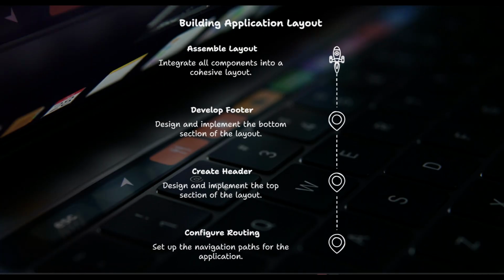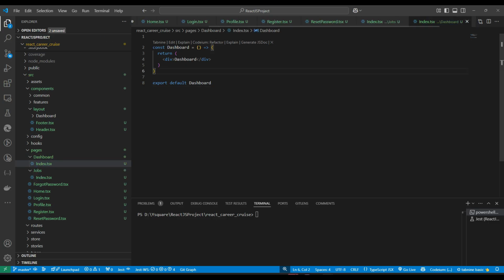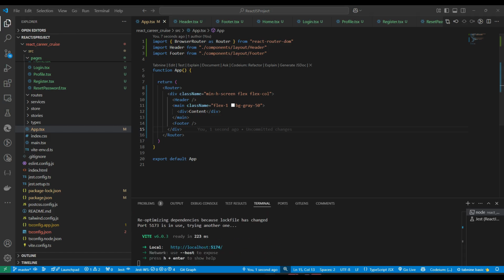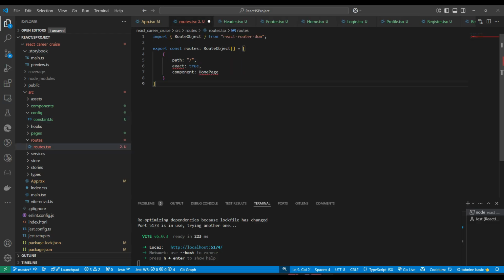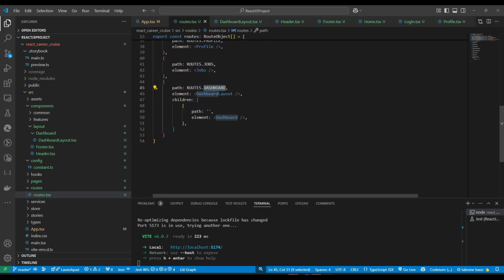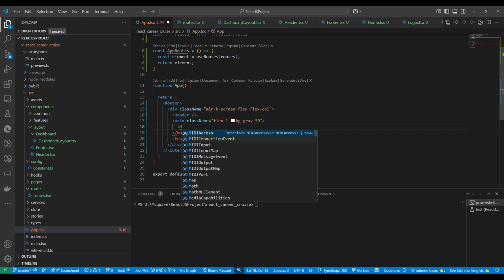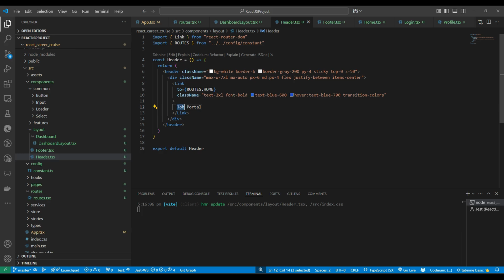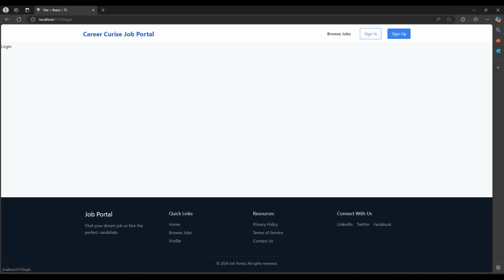🚀Why Lazy Loading and Code Splitting in React Boost App Performance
In this video, we dive deep into the concepts of Lazy Loading and Code Splitting in React, explaining why they are essential for boosting app performance. Learn how to optimize your React applications effectively!

🔑 What You'll Learn in This Video:

📂 What is Lazy Loading?
Understand the concept of loading components or resources only when they’re needed.

🧩 What is Code Splitting?
Discover how to break your application into smaller chunks for better load times.

⚡ Why These Techniques Improve Performance:

Reduce initial load time.
Enhance user experience with faster interactions.
Save bandwidth and resources by loading only required assets.
🛠️ Step-by-Step Implementation in React:

Using React.lazy and Suspense.
Configuring tools like webpack for effective code splitting.
💡 Real-Life Use Cases:

Optimizing large, complex applications.
Handling dynamic imports for routes or components.

React developers looking to improve app performance.
Beginners curious about advanced optimization techniques.
Anyone interested in delivering a seamless user experience.